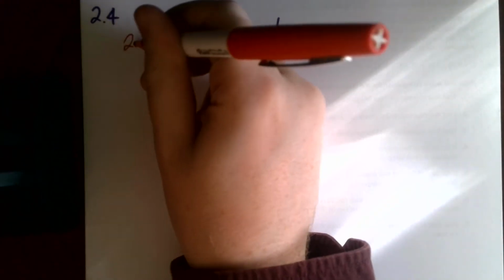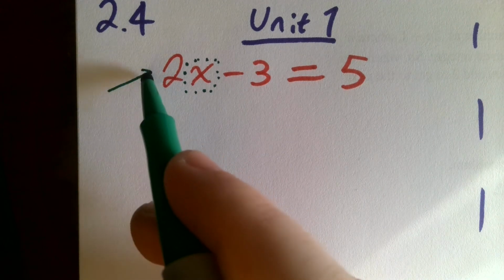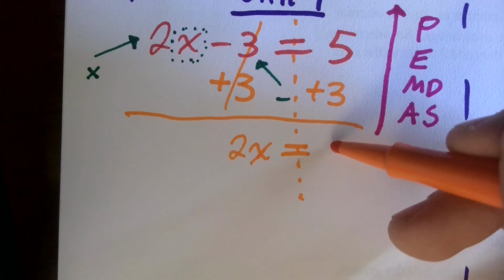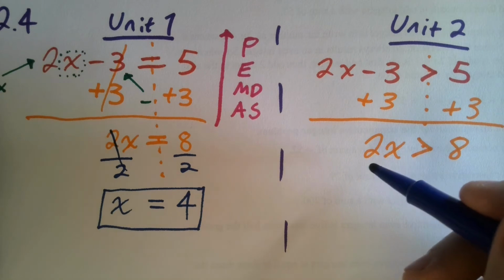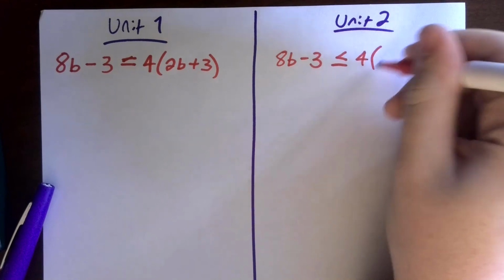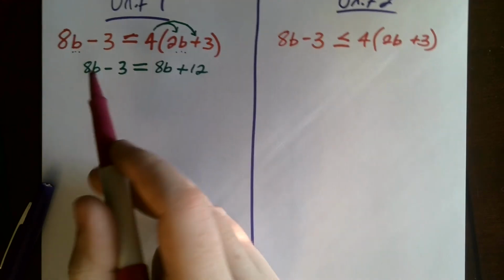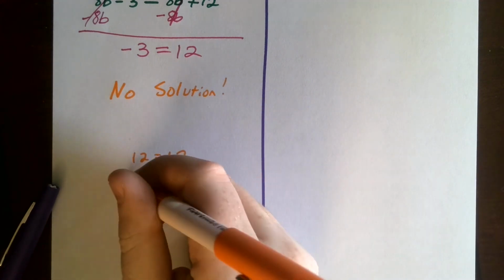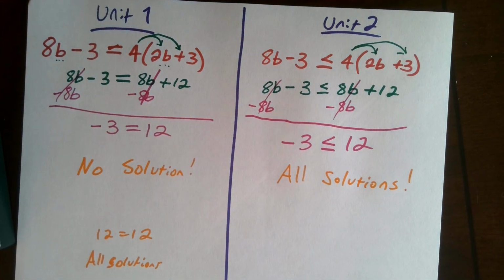Algebra 1 - Big Ideas Lesson 2.4